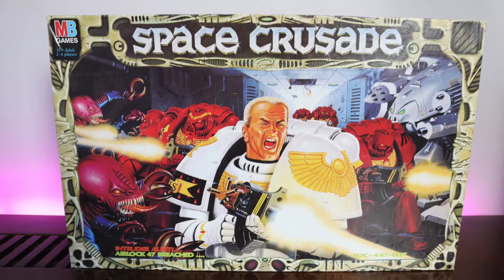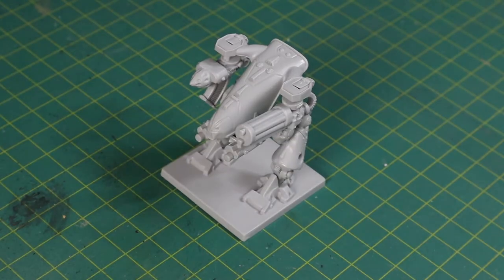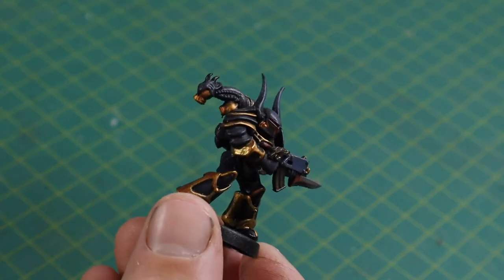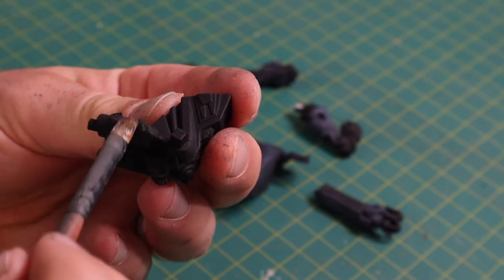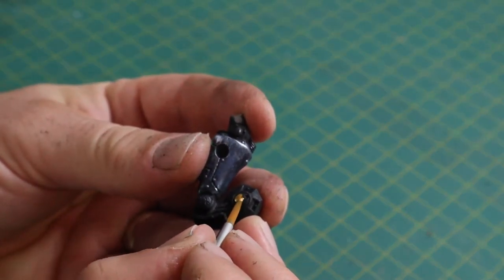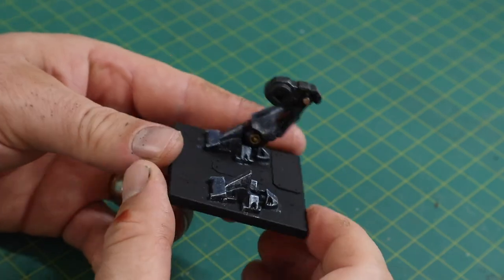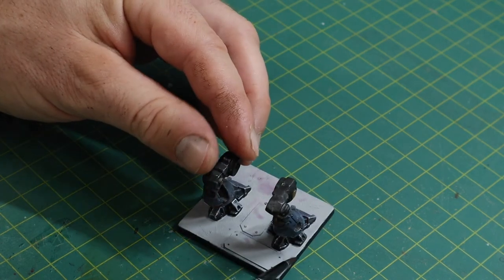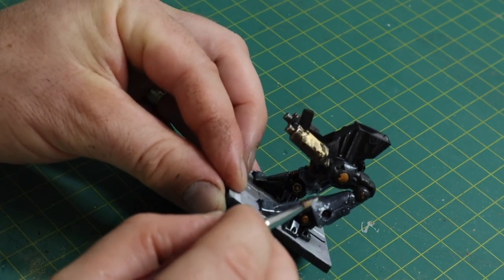Painting a SPACE CRUSADE DREADNOUGHT Miniature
A short video on painting a space crusade Dreadnought miniature.
This model is from my much loved 1990 Space crusade boardgame to which I am slowly painting my way through to completion. This game (along with Heroquest) introduced me to boardgames and Warhammer 40K. I am fortunate enough to own this game in such stunning condition, some would say to keep it untouched as a collectable but I feel the need to re-live my childhood when my dad painted them up and we played together all those years ago. Im looking forward to completing all the pieces and then play with my kids.

This miniature is painted with just brushes using both Citadel and Vallejo paint demonstrating simple techniques. The undercoat can be applied with a brush or spray can.

Contact the Art Armory at

Music

Intro & Outro
Music composed by Joel, Tom & Macca - thanks guys.